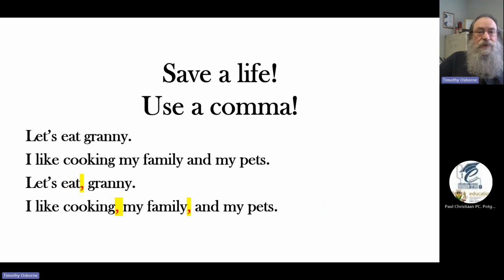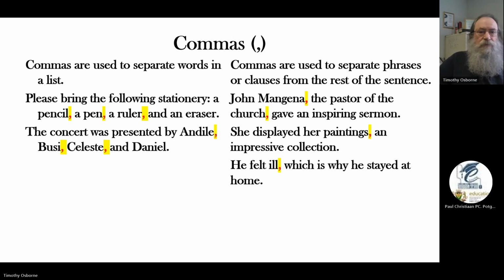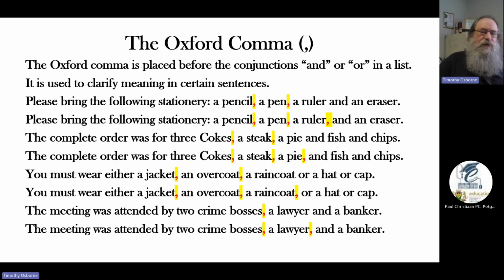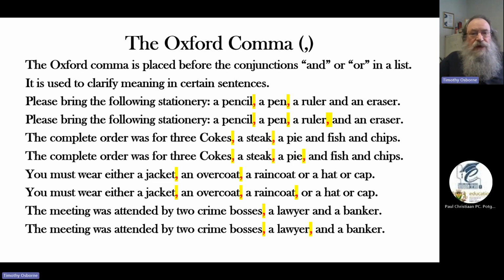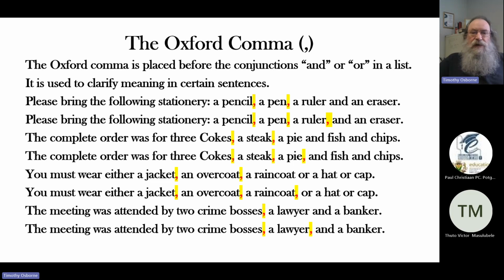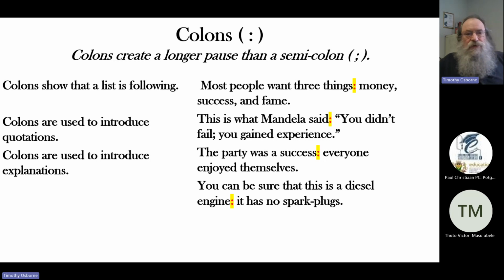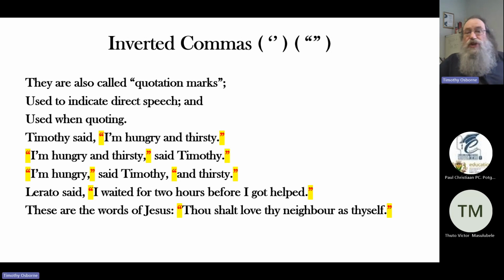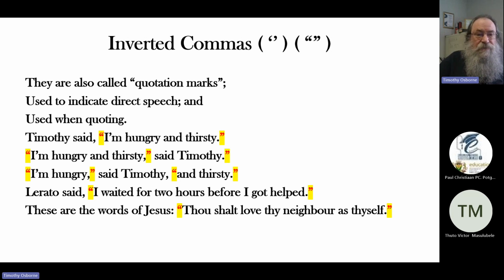Gr 9 Lesson 11 20240423 Eng Punctuation